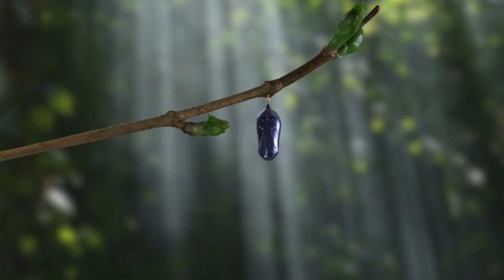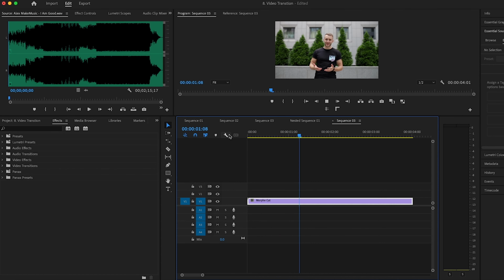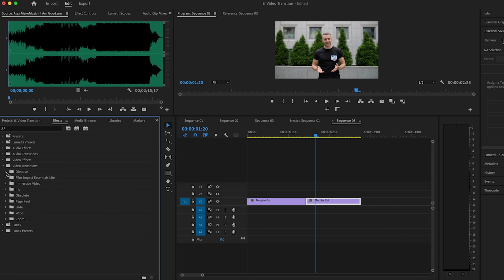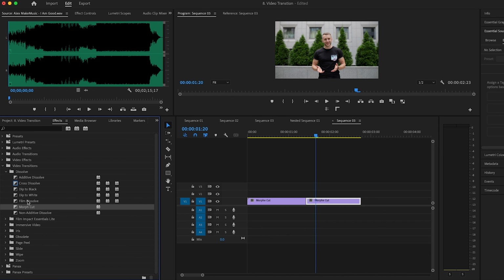Creating Seamless Transitions with Morph Cut in Adobe Premiere Pro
🎬 Hey, I'm PANAX! Welcome to my Premiere Pro Beyond Class! 🎥

If you've got the basics down and are ready to take your skills further, this tutorial is for you – it's the next step after completing Premiere Pro 101. We'll dive into the finer details that are crucial for crafting complex videos and elevating their quality.

🎞️ From buttons to tools, I'll guide you through, free of jargon.

🎥 Let's infuse life into your clips with heart and soul.

🔊 Tackling audio ensures your videos sound as good as they look.

✂️ Trim and cut like a pro – I'll unveil the secrets.

🌅 Discover enchanting effects and seamless transitions.

🎨 Master the art of color correction.

💡 I'll reveal pro-level tips for a smoother journey.

This isn't just about software; it's about expressing yourself frame by frame. Starting from scratch? That's how I began too. And trust me, if I can do it, so can you.

🔗 Ready to dive into advanced editing? let's take this journey together. It's just me here, sharing what I love. A thumbs-up would mean a lot if you find value.

Let's create cinematic magic, one edit at a time.